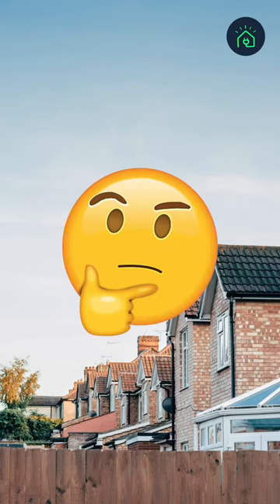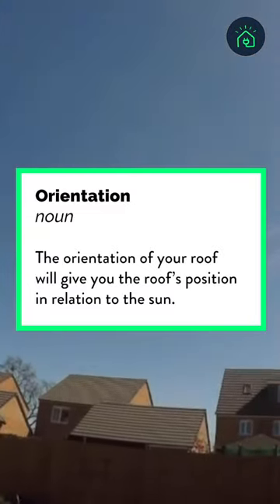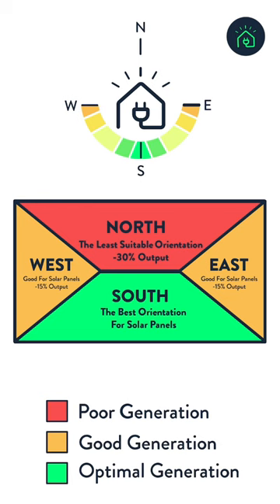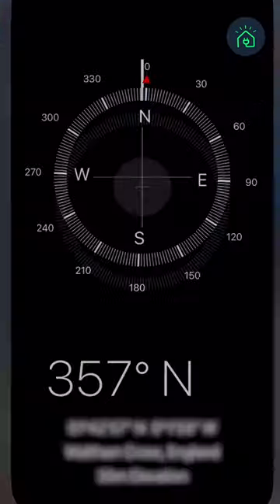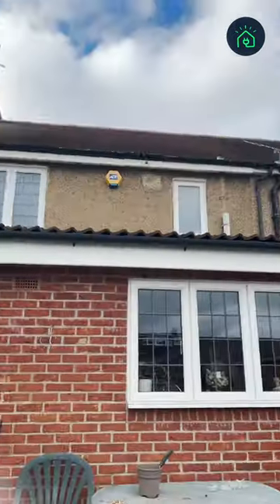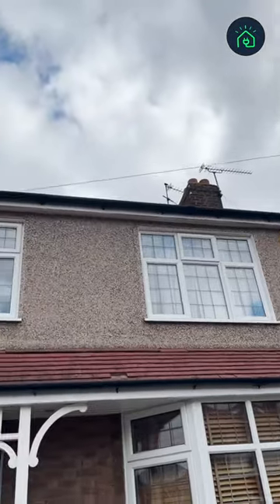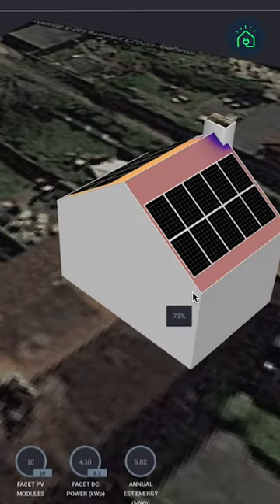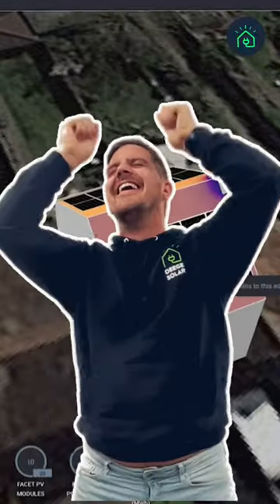How To Find The Orientation Of Your Roof For Solarpanels 🏡 🧭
How to find the Orientation of your roof for Solar Panels 🤔

The orientation of your roof will give you the roof’s position in relation to the sun. ☀️

The simplest and most accurate way to calculate which direction your house faces is by using a compass. Luckily, in this day and age, the majority of smartphones come equipped with a free-to-use compass app. 🧭

If in doubt you can always talk to one of our experts on 📞 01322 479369